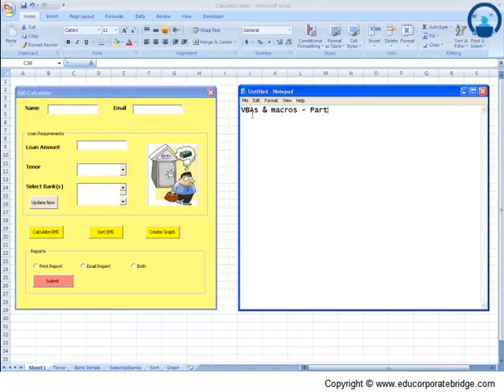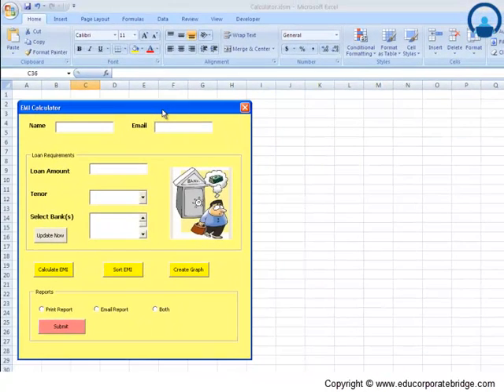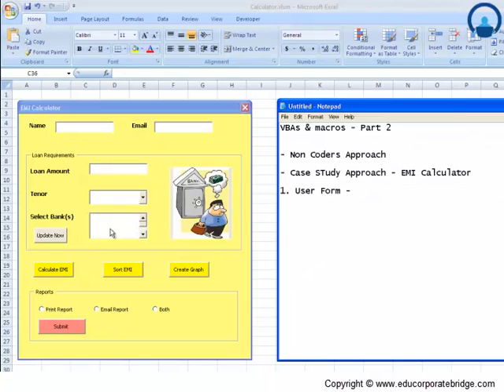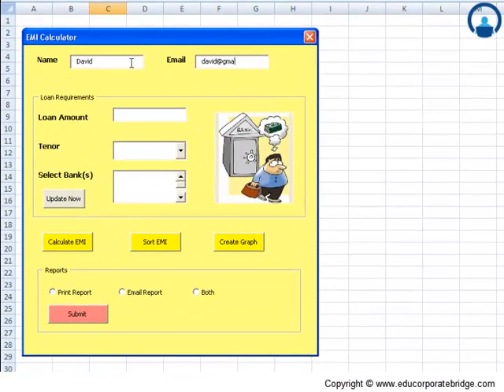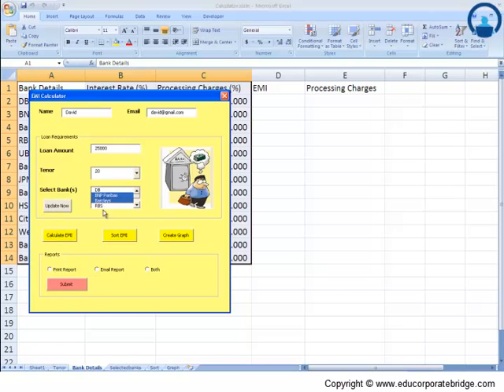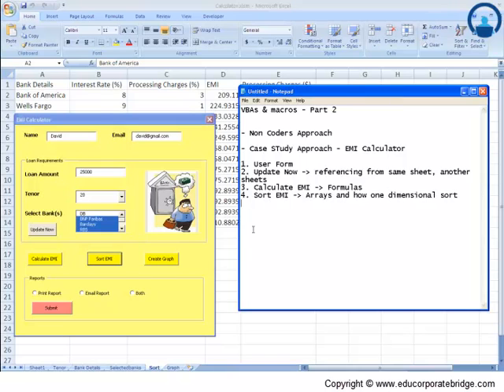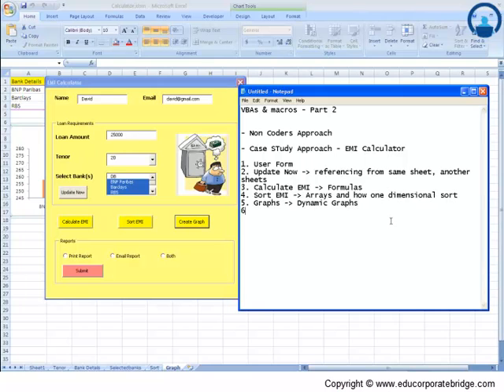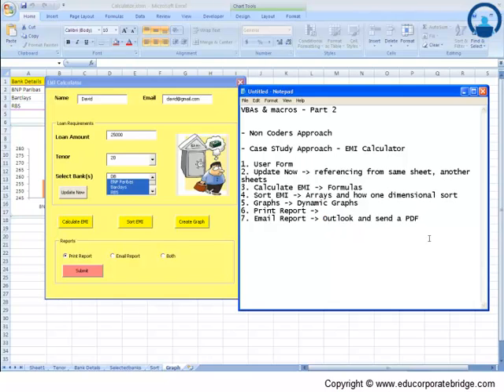VBA Excel VBA and Macros